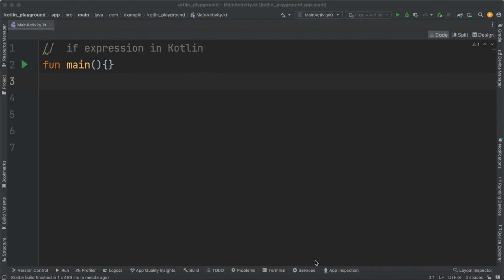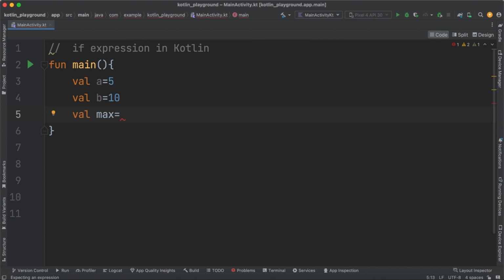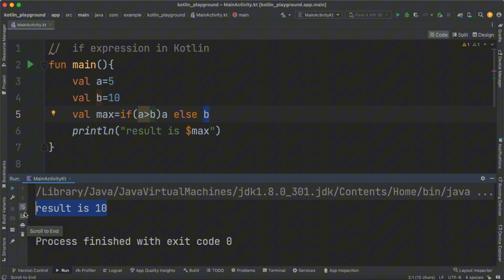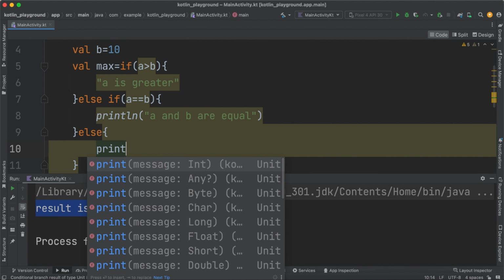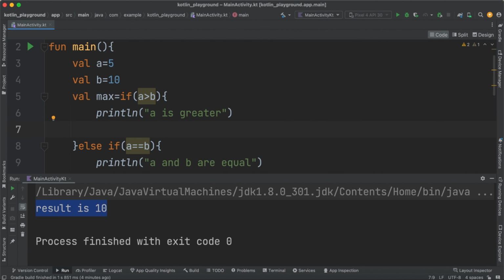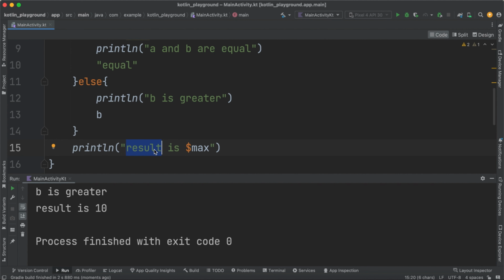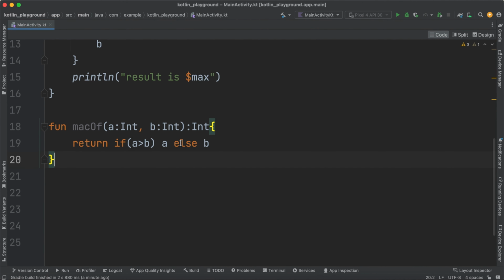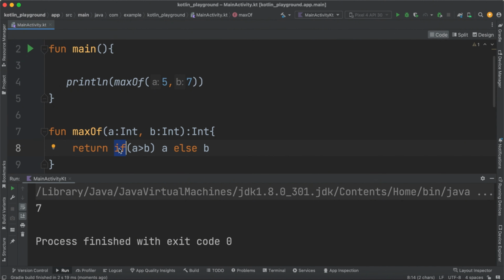Mastering the if Expression in Kotlin: A Complete Guide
In this Kotlin tutorial, learn how to use the if expression to simplify decision-making in your code. Unlike traditional if statements, Kotlin allows the if condition to return a value, making it more powerful and versatile. We'll explore how to use if as an expression, with examples that showcase its ability to streamline your code. Whether you're new to Kotlin or refining your skills, this tutorial is perfect for understanding how if expressions work in Kotlin for cleaner and more efficient programming.

Kotlin if Expression Explained: A Beginner’s Tutorial
How to Use if as an Expression in Kotlin
Kotlin Basics: Understanding the if Expression
Kotlin if Expression Simplified: Learn with Examples
Using if as an Expression in Kotlin: A Step-by-Step Guide
Kotlin Programming: Master the if Expression for Cleaner Code

Happy Coding :)